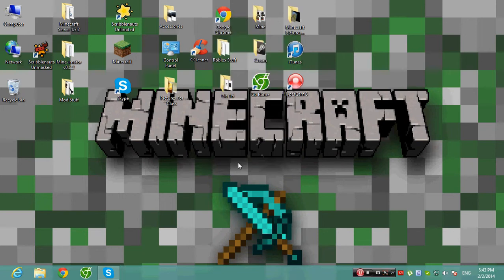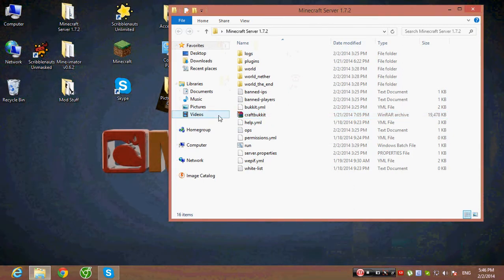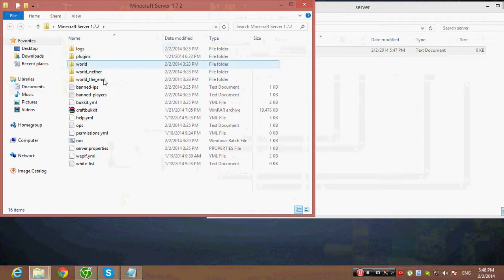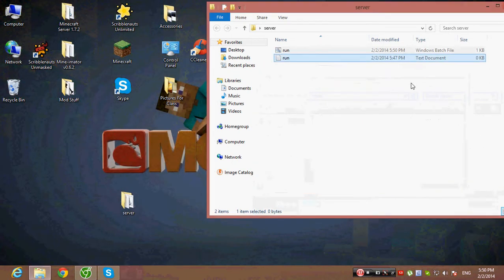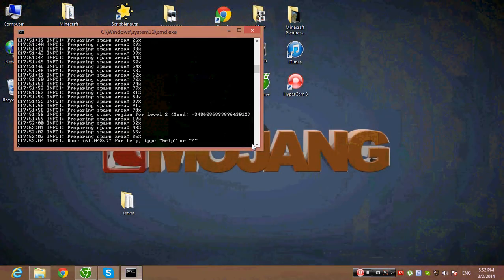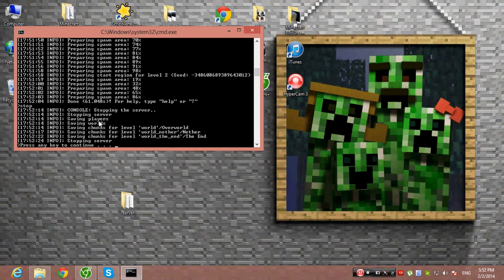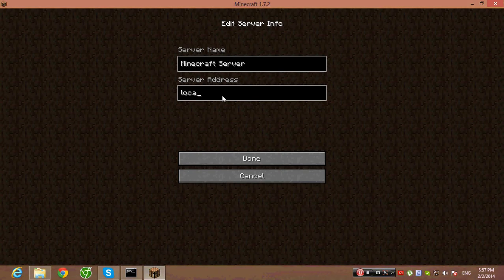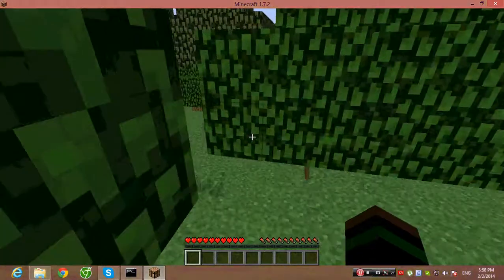How to make a Minecraft Server (Bukkit) and port forward it (TP-LINK)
Today I am showing you how to make a bukkit server, and if you noticed, I got Windows 8, 64 bit operating system and it makes my PC run much faster :D

+ + Next video on how to edit the stuffs in the folder + +

+ + Codes for .bat file + +
java -Xmx1024M -jar craftbukkit.jar -o true
PAUSE

+ + 32 bit system + +
@ECHO OFF
SET BINDIR=%~dp0
PAUSE

or

@ECHO OFF
"%ProgramFiles%\Java\jre7\bin\­java.exe" -Xmx1024M -Xms1024M -jar craftbukkit.jar
PAUSE

+ + 64 bit system + +
@ECHO OFF
SET BINDIR=%~dp0
CD /D "%BINDIR%"
"%ProgramFiles(x86)%\Java\jre7­\bin\java­.exe" -Xmx1024M -Xms1024M -jar craftbukkit.jar
PAUSE

or

@ECHO OFF
SET BINDIR=%~dp0
CD /D "%BINDIR%"
"%ProgramFiles(x86)%\Java\jre6\bin\java.­exe" -Xmx1024M -Xms1024M -jar craftbukkit.jar
PAUSE